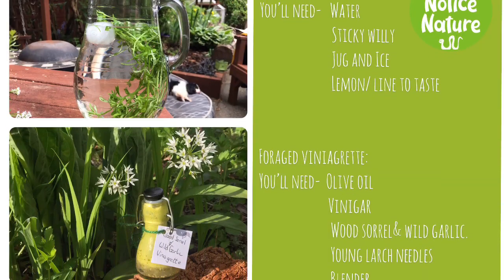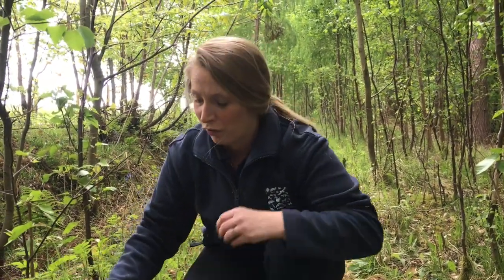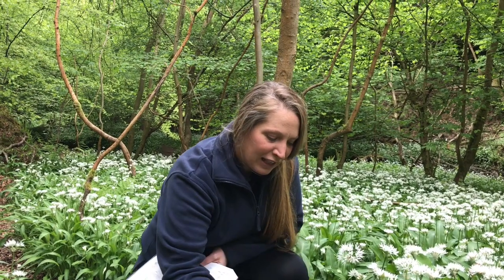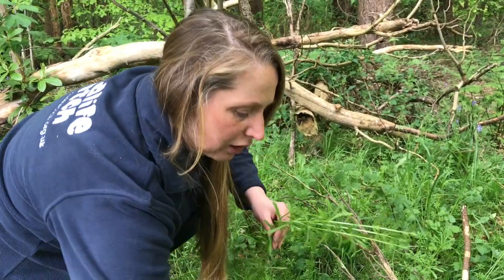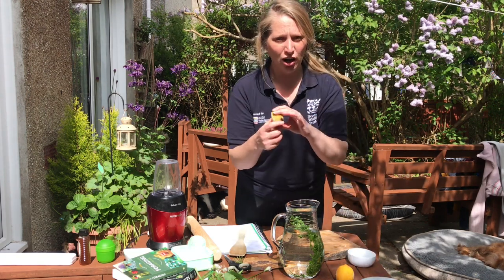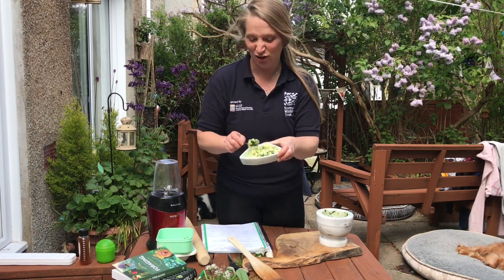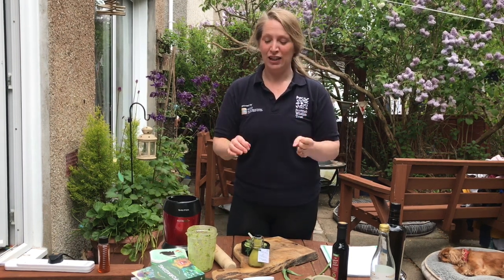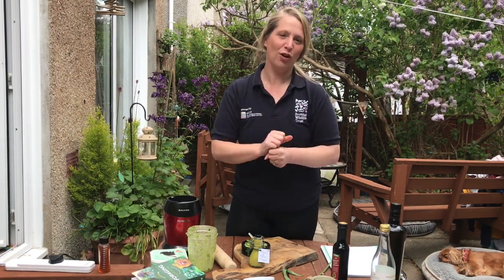LNN Topic 8 Wild Cooking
This instructional video talks you through some ideas for Wild Cooking. This is part of Topic Eight of the Let's Notice Nature initiative - Wild Wellbeing. Try it out and add your creations to our Facebook Group